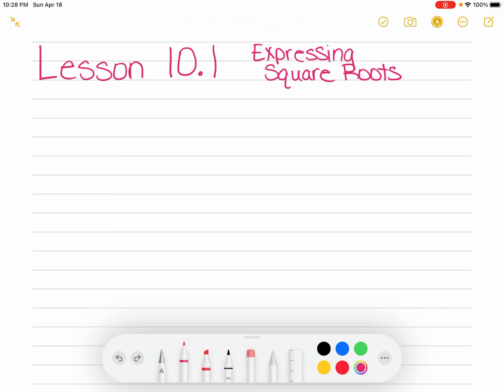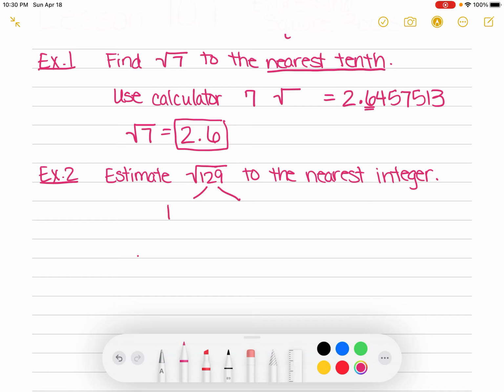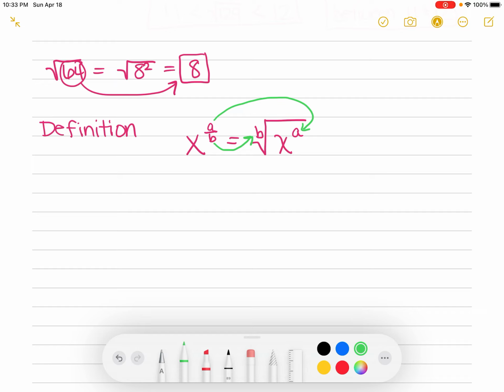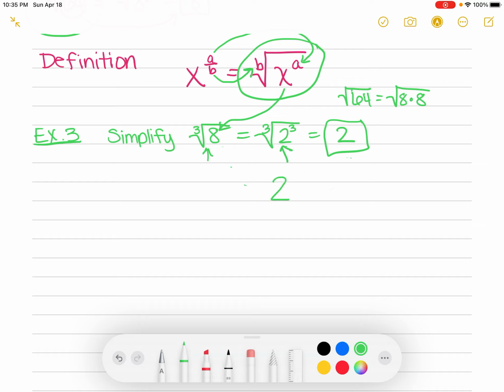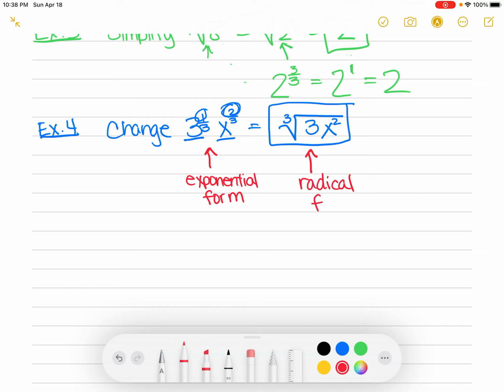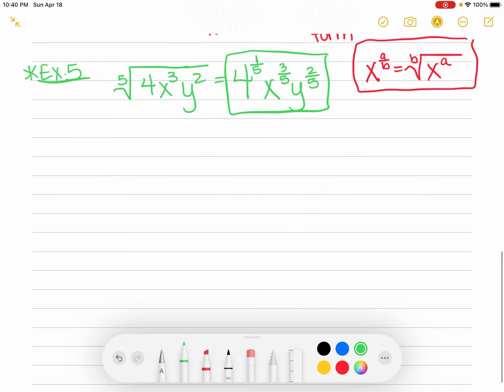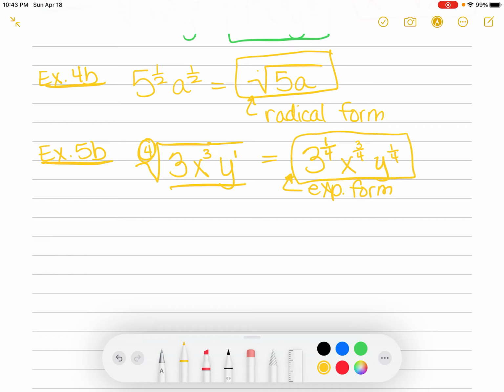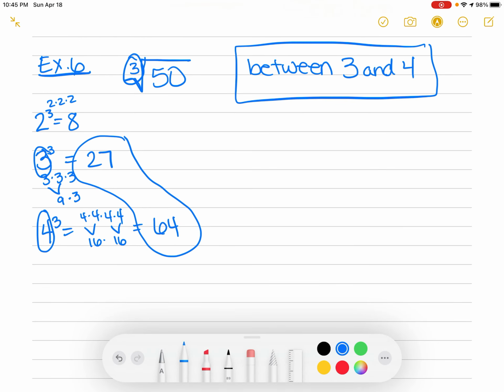Lesson 10.1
Expressing Square Roots